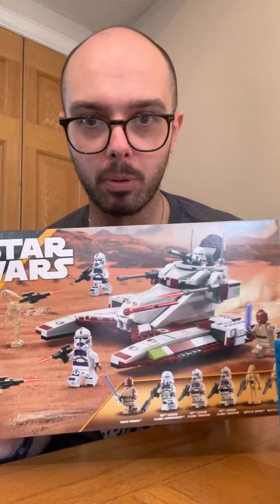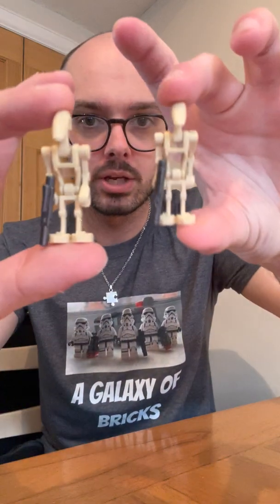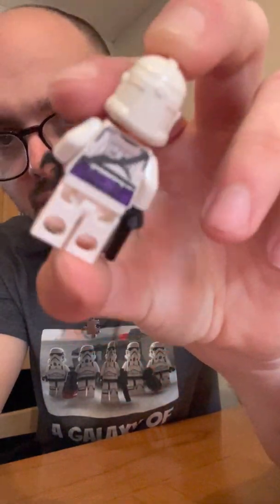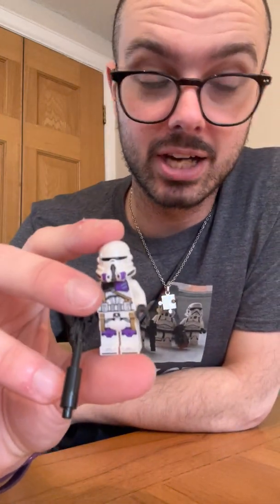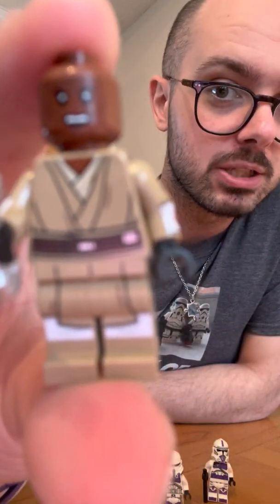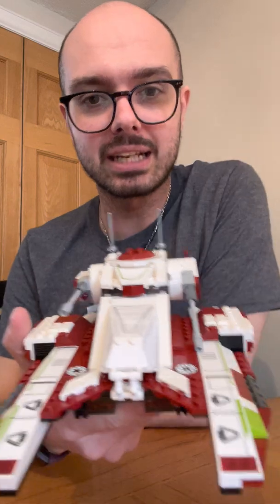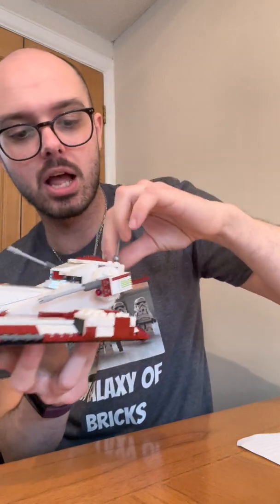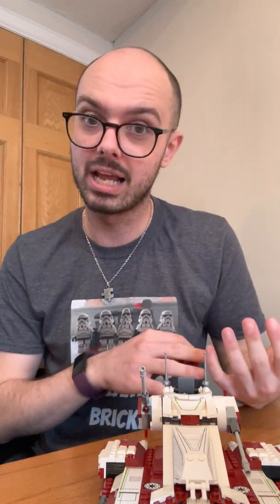75342 - Republic Fighter Tank set review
Hello my fellow Brickheads and welcome to another Lego video. Now this review is based upon a recently released set that has an interesting backstory.

Whilst not based on a specific scene in the onscreen universe it’s actually based on an old video game and is the third variant of this set.

Retailing for £34.99 in the UK and with 286 pieces you’ll see that whilst not the most glamorous or intricate of sets it actually has a fascinating backstory and the Minifigures are no exception.

So sit back, relax and take a look at this unique set.